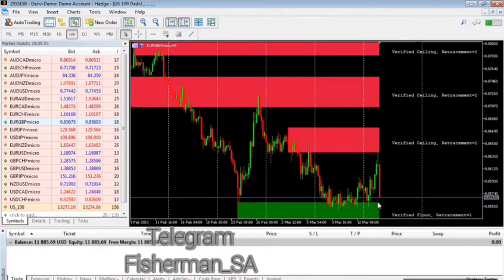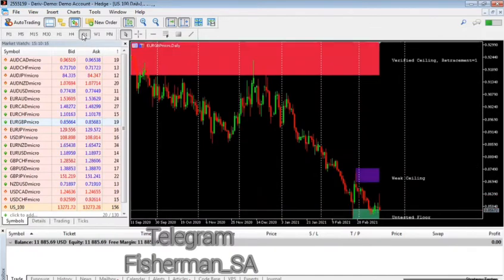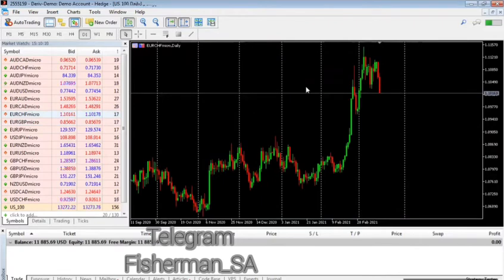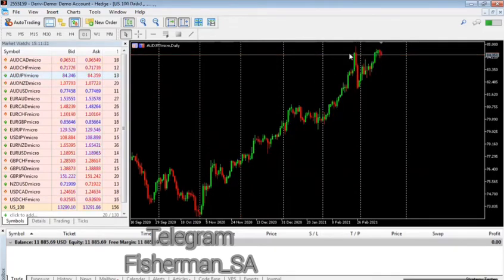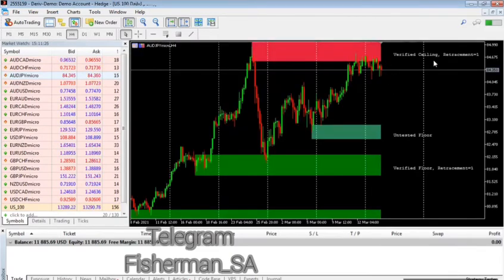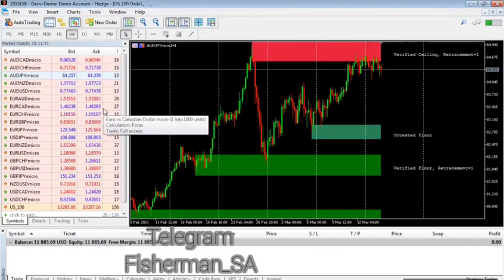Using Top Down Forex Analysis to FX Pairs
Question is should we choose to enter the  market, is the market at the right point for me? for us? is price action telling us something?

Choosing currency pairs by identifying the market direction that could be profitable using:

1. Top-Down analysis
2. Support and Resistance zones
3. Candle Stick analysis
4. Current Price

After analysing and choosing top 2, 3, or even 6 pairs with potential, before action we then do deeper we watch them closely waiting like a fisherman, like a lion thinking and planning, looking at the market's behavior, action and reaction.

✨ Receive 3 - 7 forex trading signals every week

Remember a Good trader follows the rules, that means every trade must be planned, like fishing.

Trading is a high risk industry, please do proper analysis, I'm not an FSP, is my experience I'm sharing.